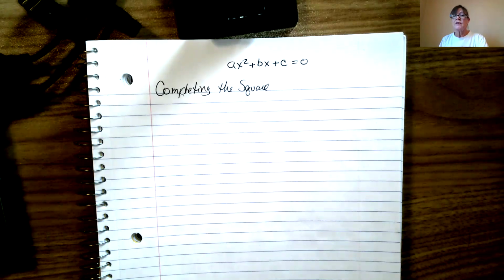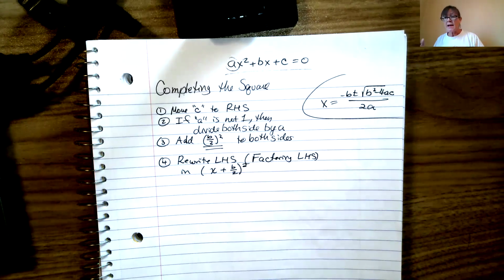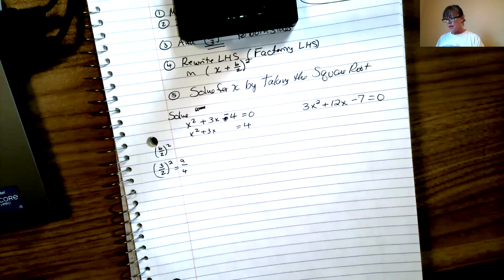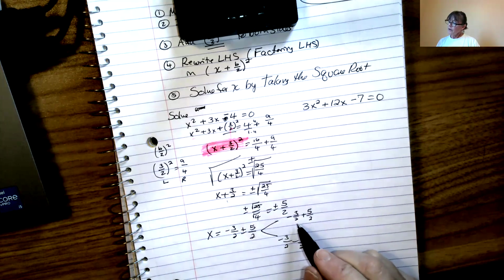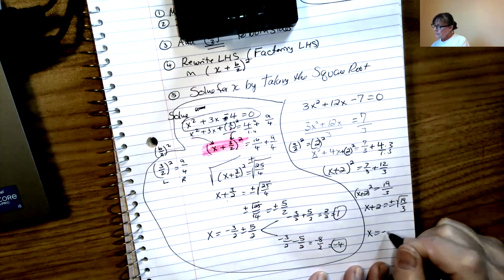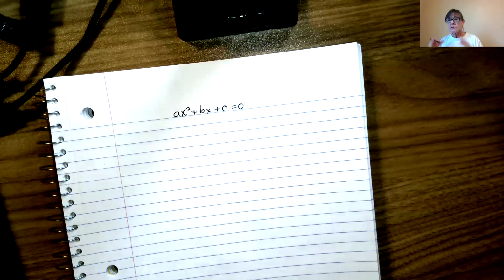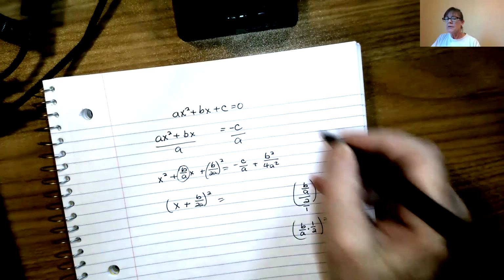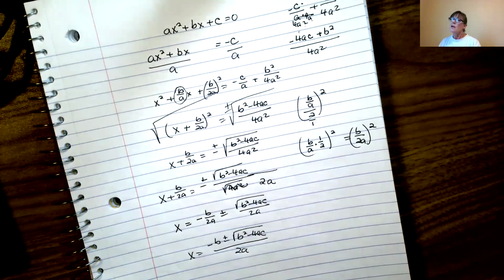Completing the Square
This video shows how to use the method of completing the square to solve a quadratice equation and it also show how to develop the quadratic formula using the method of Completing the Square.